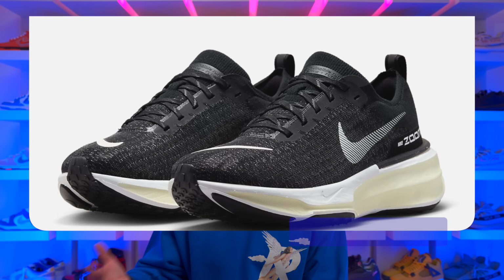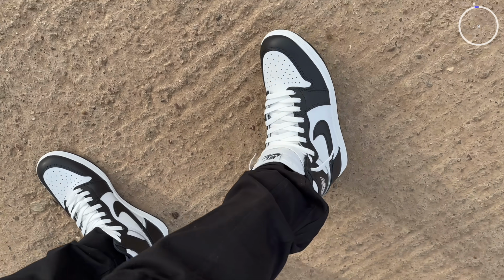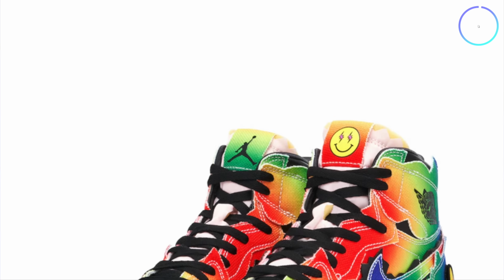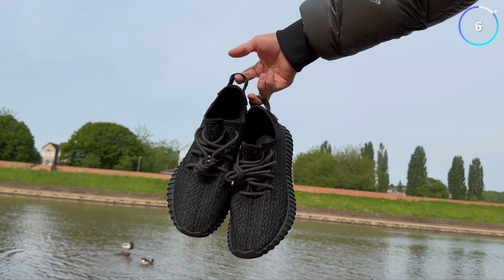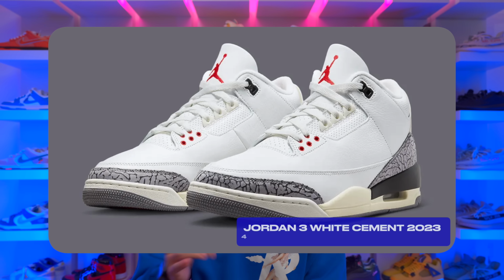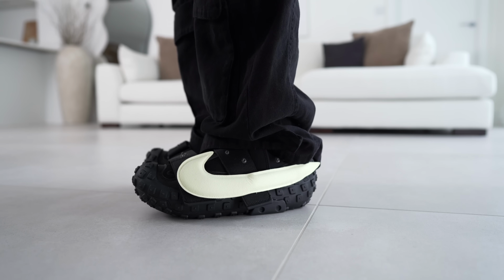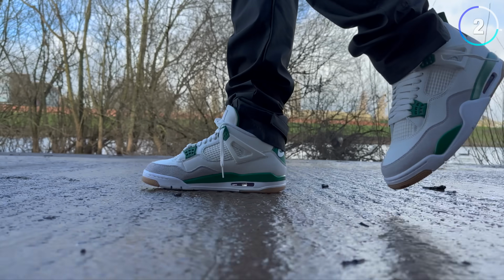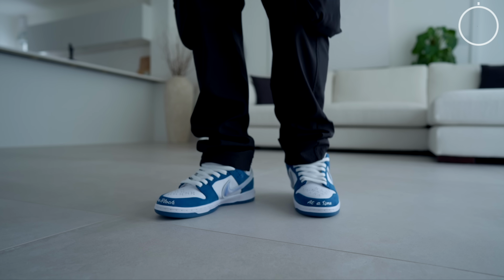Top 10 BEST Sneakers 2023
Shop Represent Black Friday!

Its that time of year! We are counting down the best sneakers that released here in 2023! The list is stacked with bangers, Jordan 4 x Nike SB Pine Green, Jordan 3 White Cement Reimagined, Nike SB Dunk Low x BornxRaised, Yeezy 350 Pirate Black & More!

Let me know what your Top 3 down in the comments!